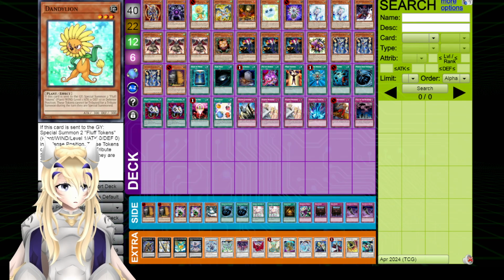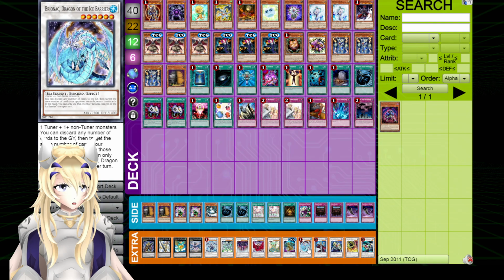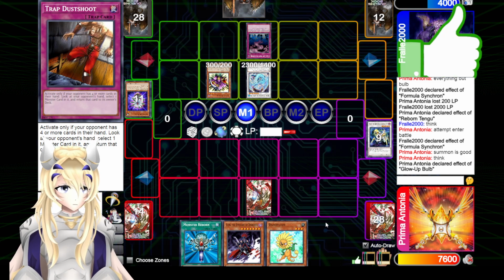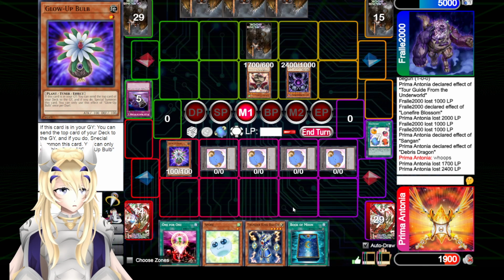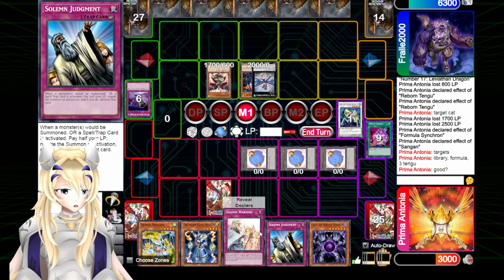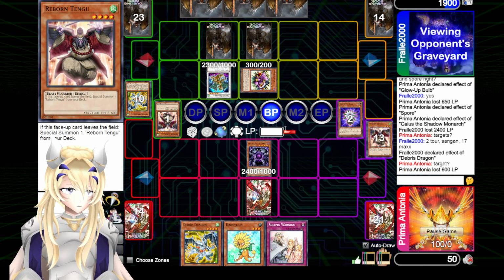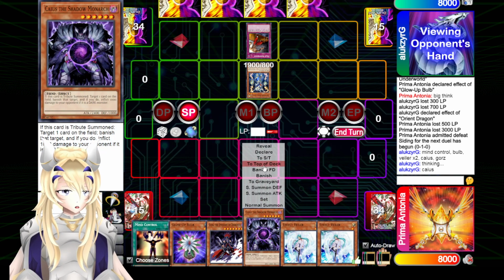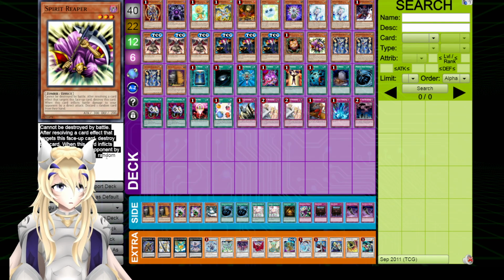Is Tengu Plant ACTUALLY the best deck of the format?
Tengu Plant format.
September 2011 banlist

Today we will be playing one of the best decks of the format. Tengu Plants!

Follow me on X: @primaantonia14

Other links are in channel bio